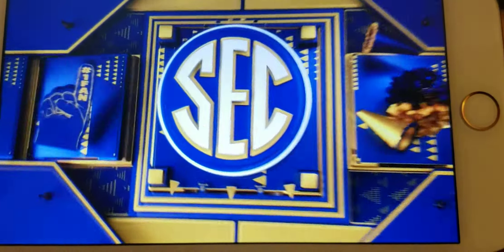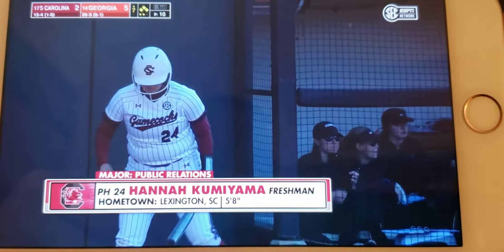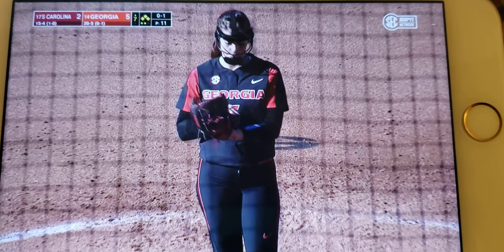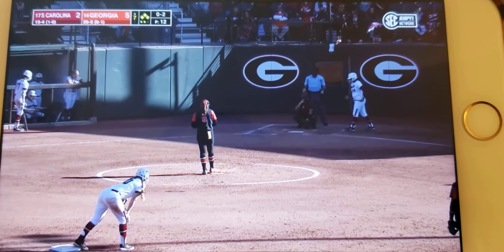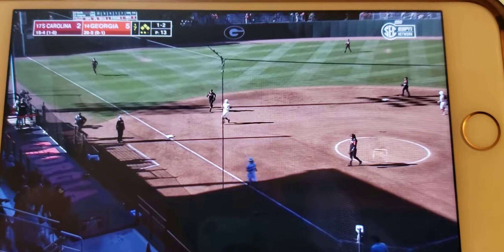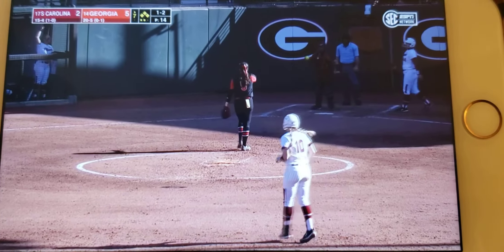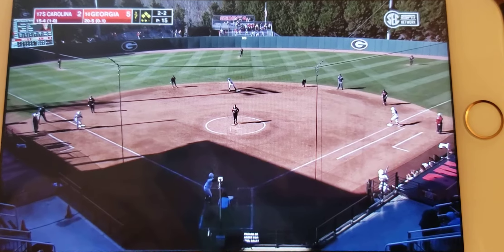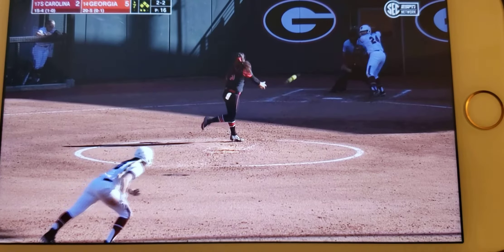Hannah Kumiyama, Pinch Hit ddbl. South Carolina vs Georgia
Hannah Kumiyama pinch hit double,  clear the bases for 3rbi's  vs Georgia.